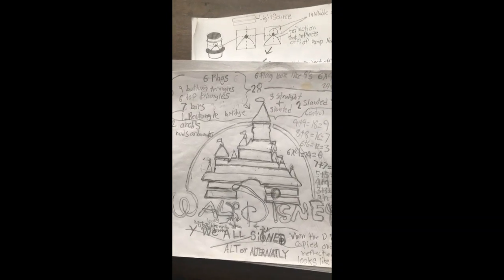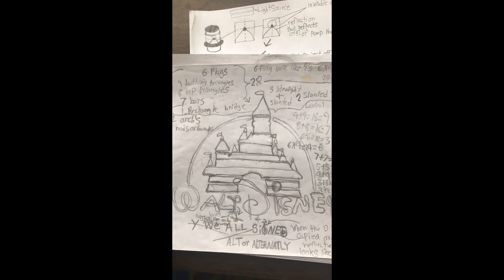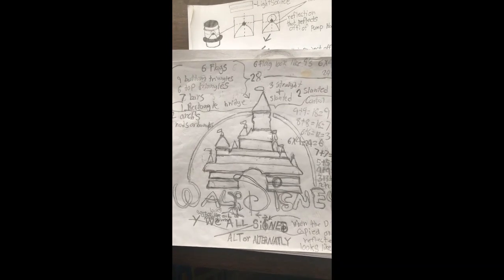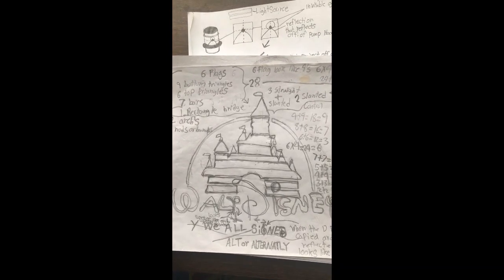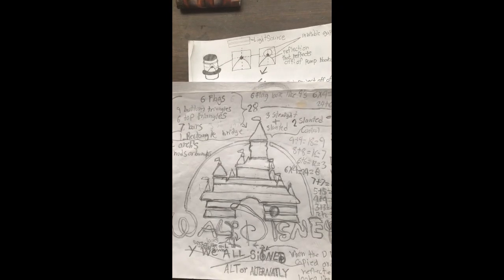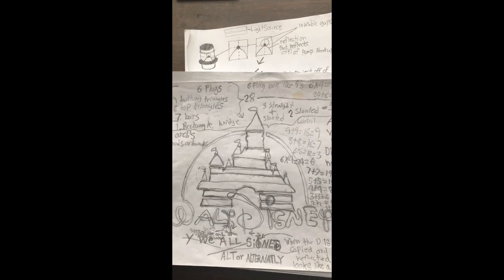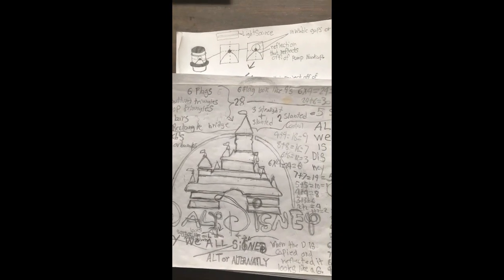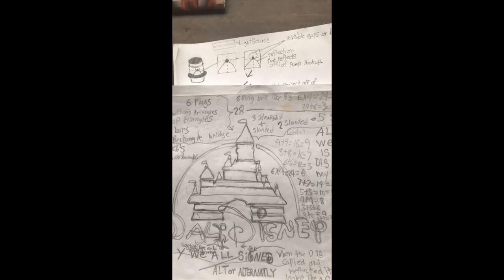The Divine Light code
The matrix is a light code that makes up our material reality.  You might have to pause some of the clips to read the text.